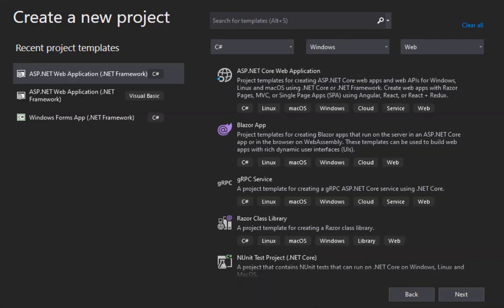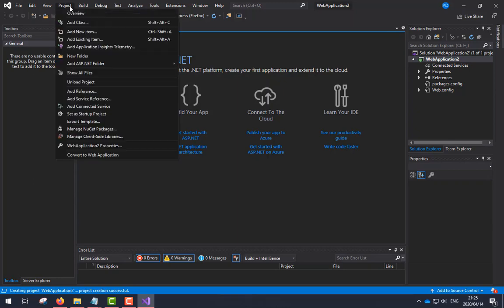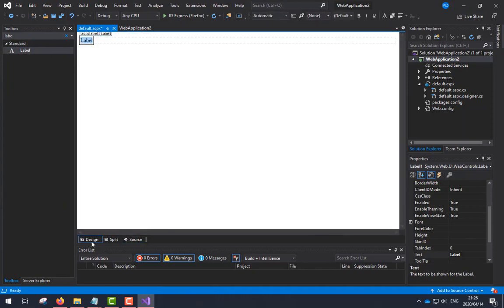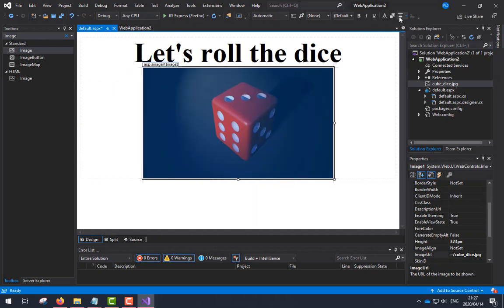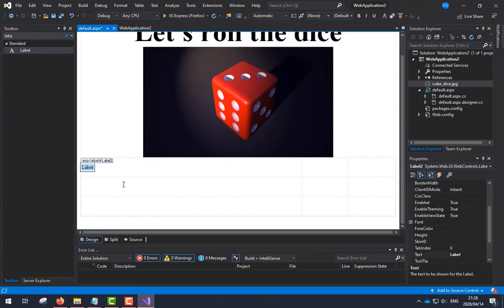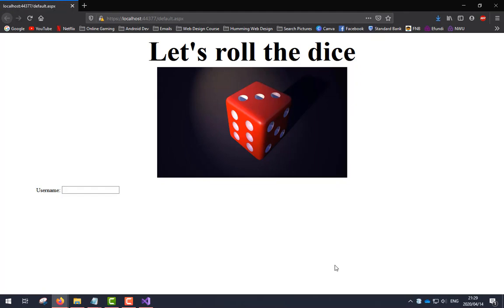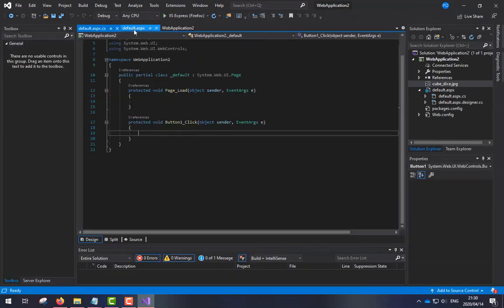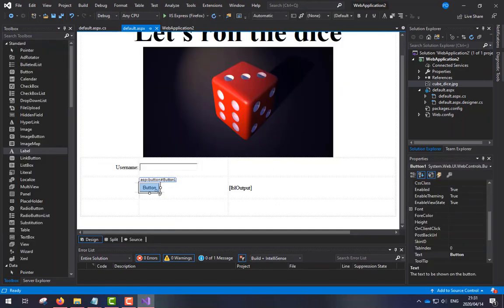introduction to ASP.NET Web application